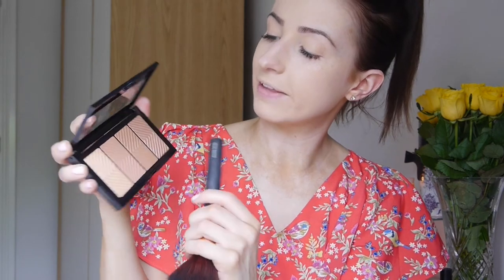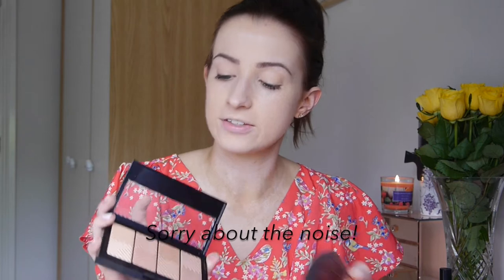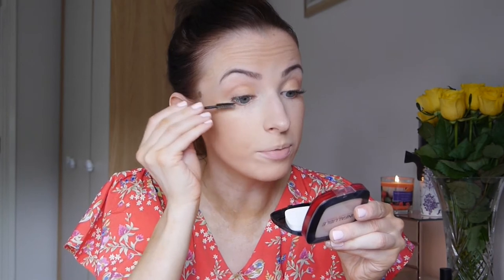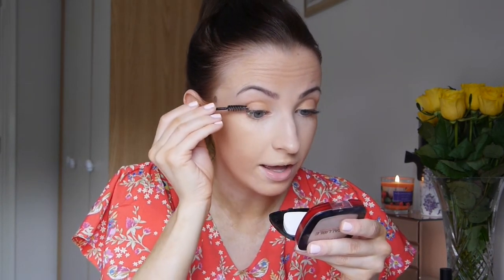FULL FACE OF FIRST IMPRESSIONS | NEW IN BEAUTY | Ella Ryder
I’ve been picking up a few new beauty bits here and there so I thought I’d do a first impressions video and put them all on my face basically! Hope you enjoy and let me know if you’ve tried any of these products in the comments. A blog post to accompany this will be up today too! All products used down below ♥

L’Oreal Lip Paint in 208 Off White

CAMERA USED: Panasonic Lumix GF6
NB : The links above are usually affiliate links, which means if I have inspired you to make a purchase and you choose to buy something through one of these links, I may receive a small commission on the sale, as a way of thanks! It makes no difference to you as a buyer but I may receive a small compensation from the brand via Skimlinks.